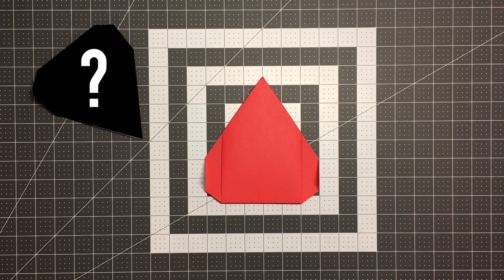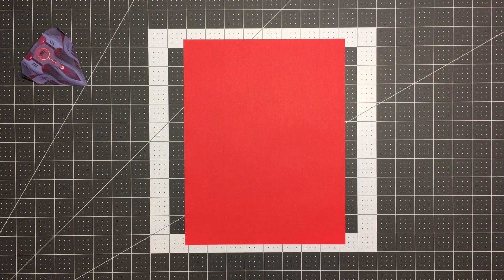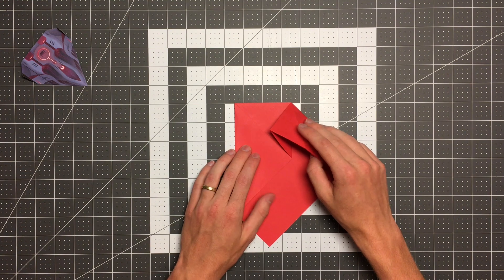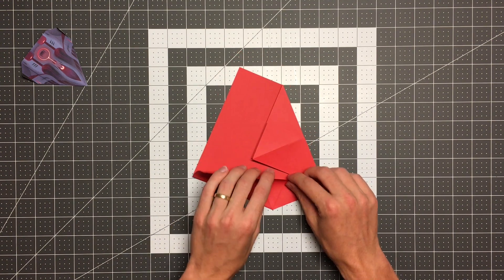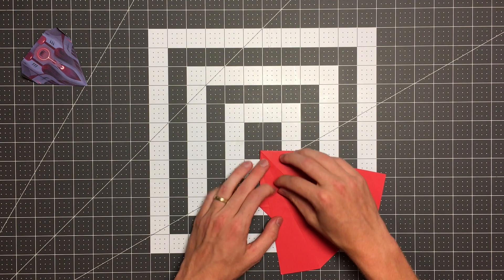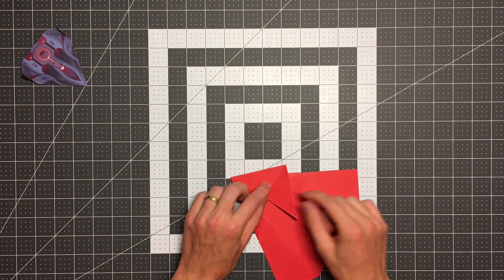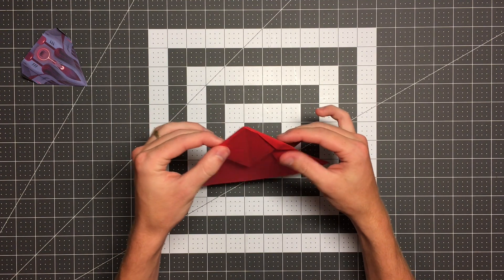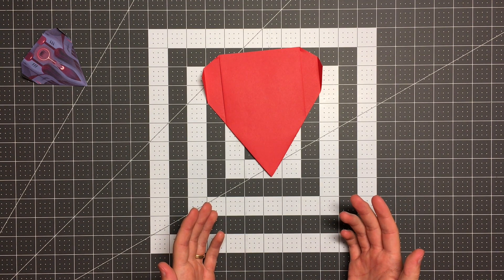The Coolest Paper Airplane Ever? Judge for Yourself.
Learn how to fold the coolest paper airplane ever! Reaper is an incredible paper airplane that flies well and looks even better.

Reaper:

Materials: US Letter ( 8.5 in x11 in ) Paper

Difficulty: Advanced

Throwing Tip: Hold Reaper by one wing and throw it sidearm (like you would forehand a frisbee).

ASTROBRIGHTS PAPER

25 Color Assortment

ORIGAMI PUZZLES